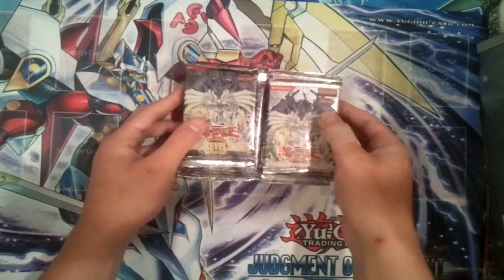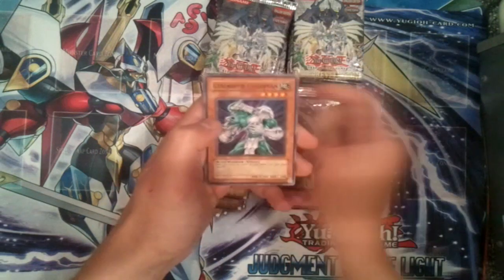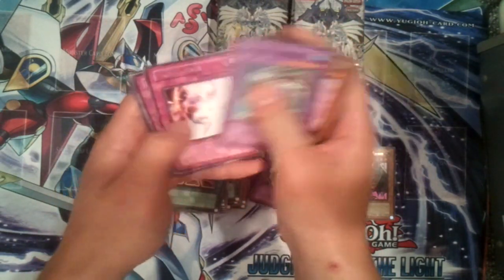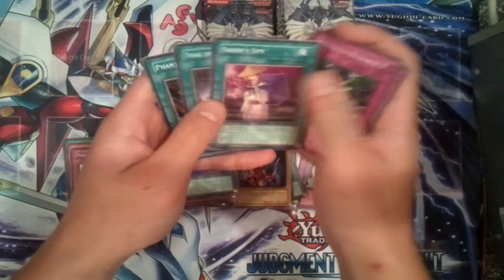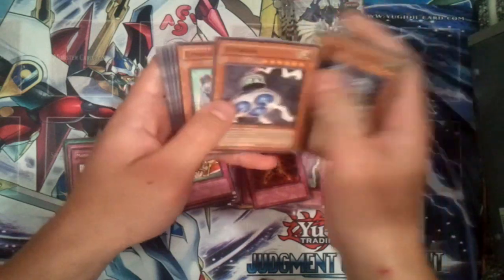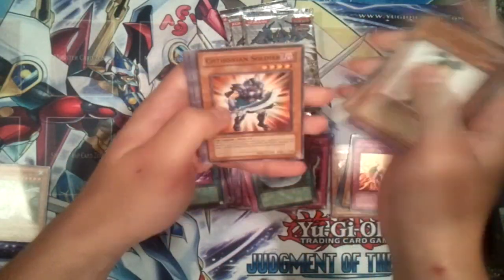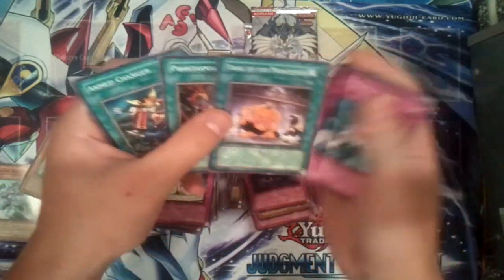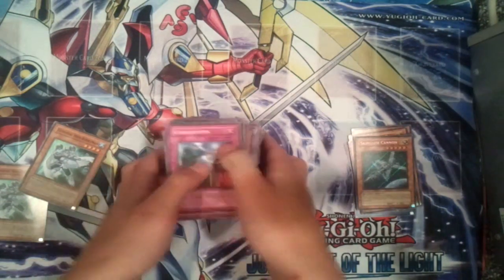Opening 24 Dark Revelations Vol 4 Booster Packs!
If you enjoyed this video, Please hit that "Like" button, it really helps me out.

If you want to buy something that I got in this video or just need some cards in general, check out my ebay store! cheapest prices around!

If you enjoy Pokemon Pack Openings, come check out my Pokemon channel where I open lots of Pokemon Booster Packs, Boxes, Tins and MORE!